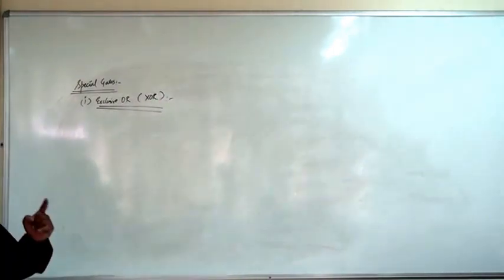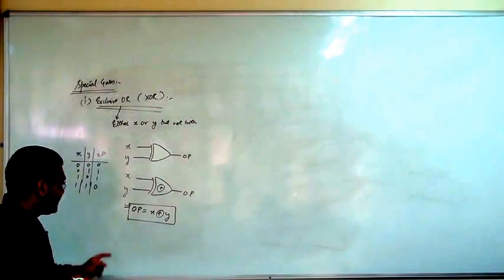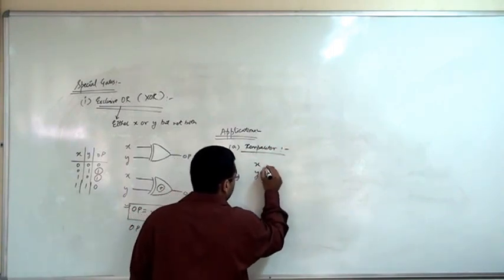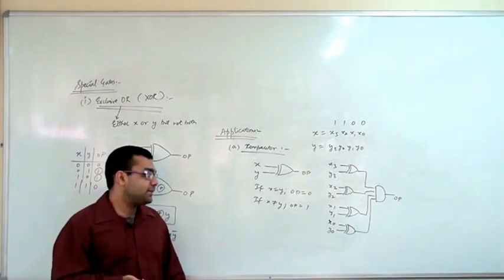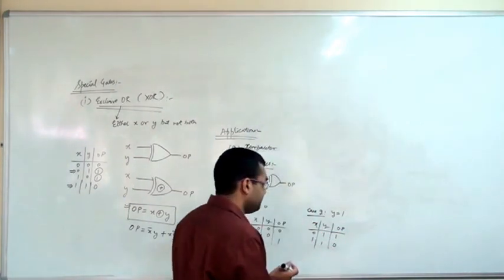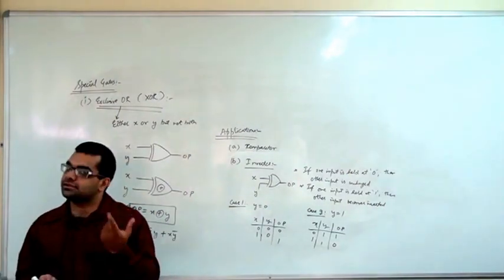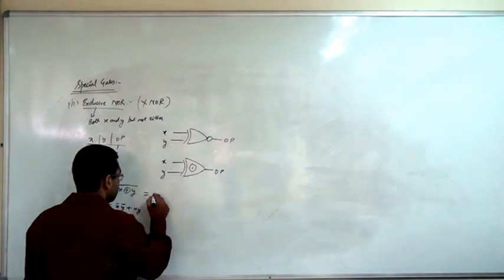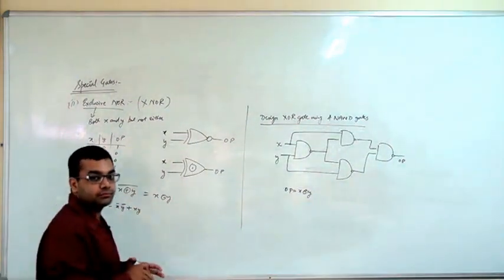Logic Gates Lecture 2 Part C